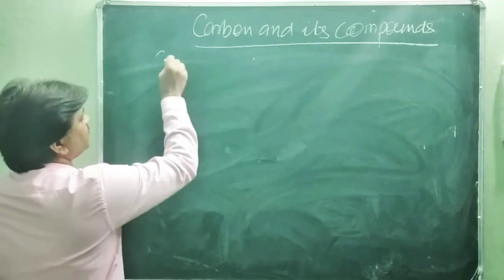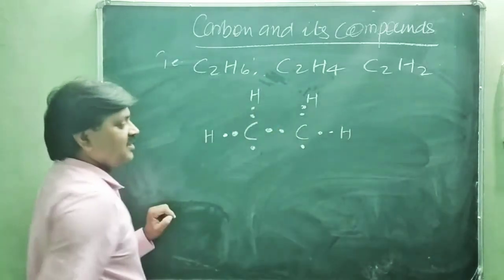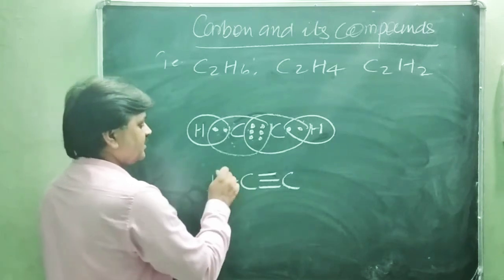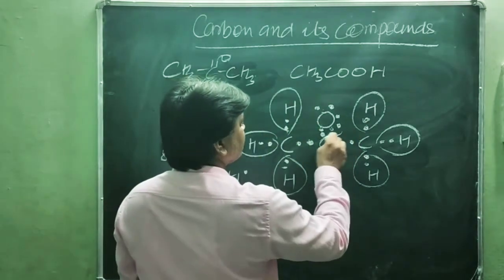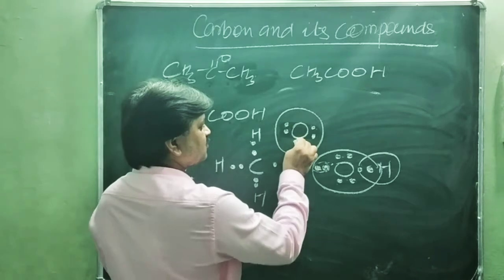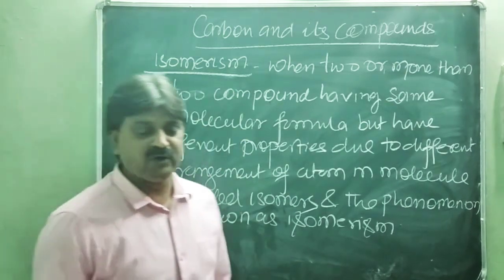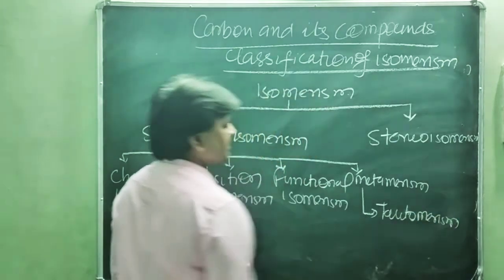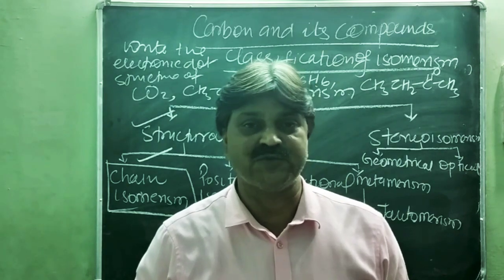CARBON & ITS COMPOUNDS - (02)